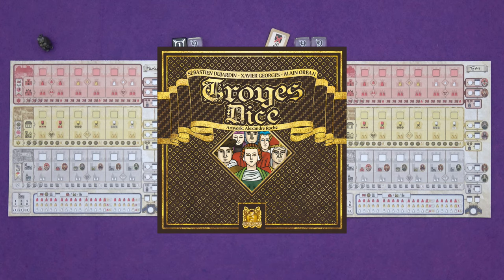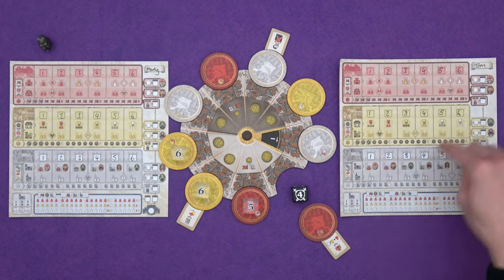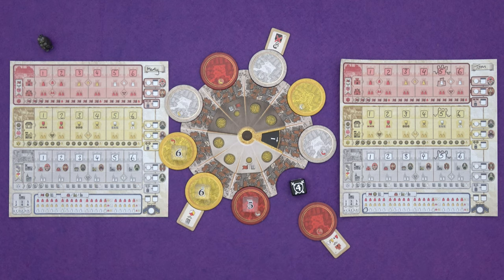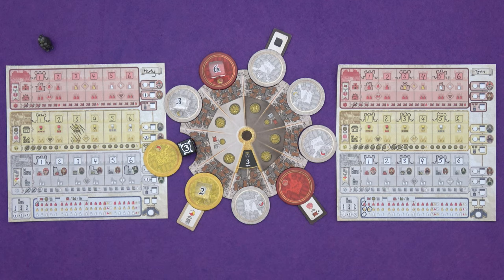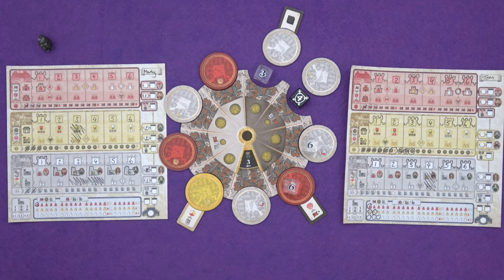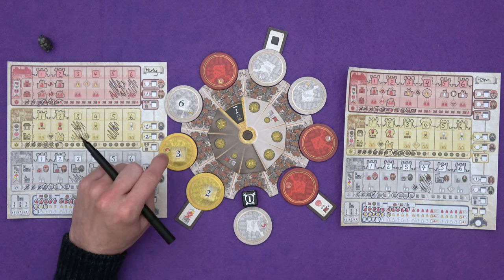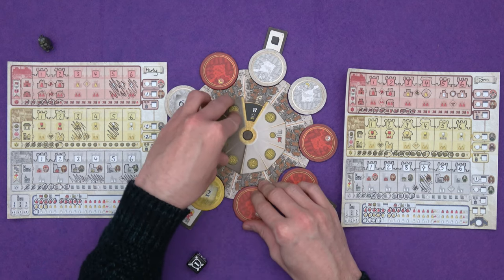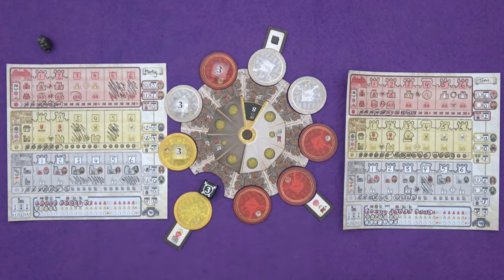Troyes Dice | Play Along Playthrough | slickerdrips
A full 2 player game of Troyes Dice where YOU can play along too! The link for the score pad is below if you'd like to join in.

A review copy of Troyes Dice was provided by Asmodee UK.

00:00 Game explanation & rules
09:40 Gameplay